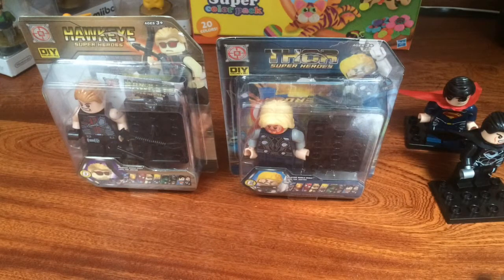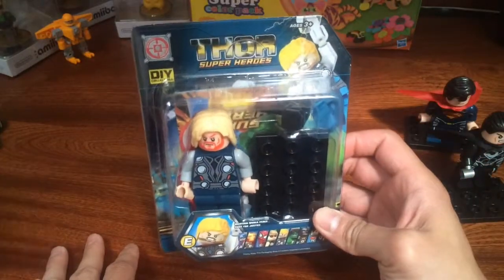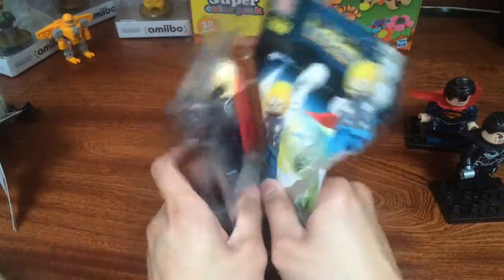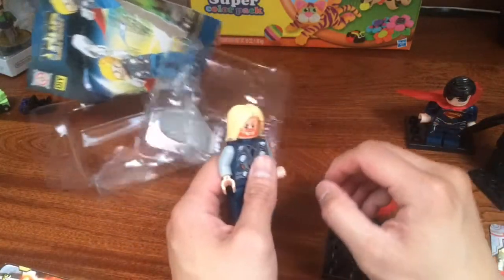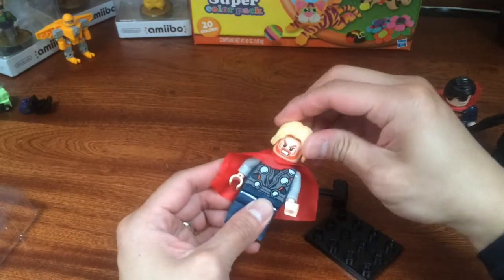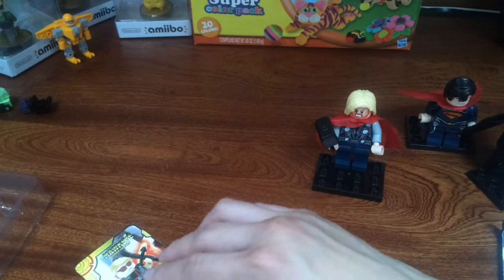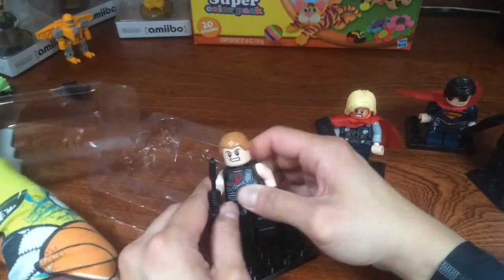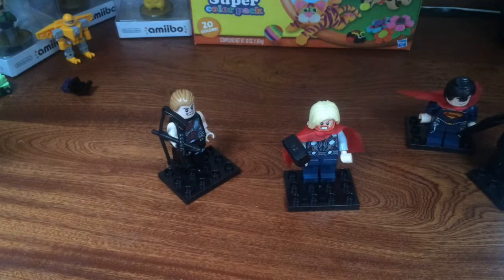Thor and Hawkeye